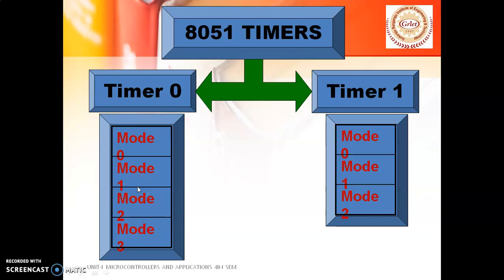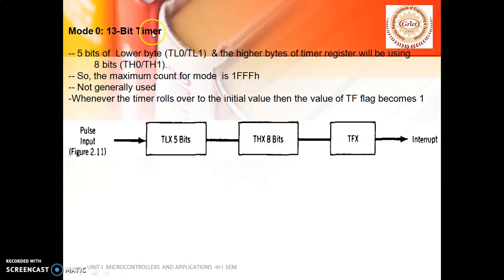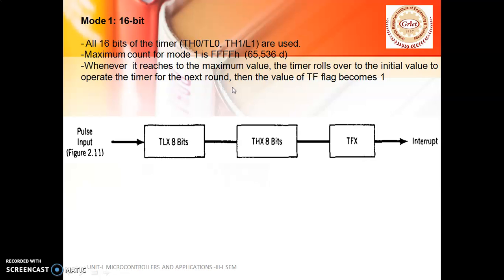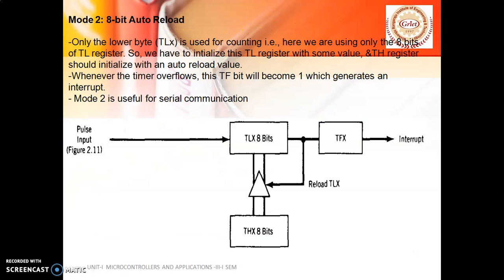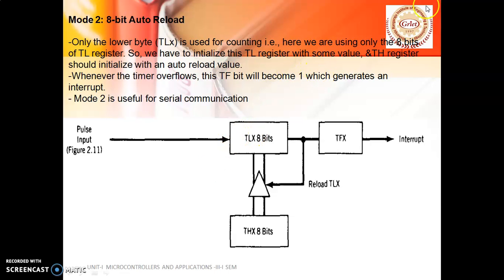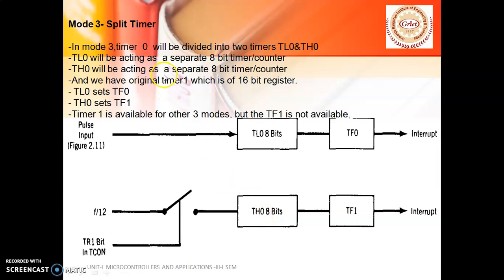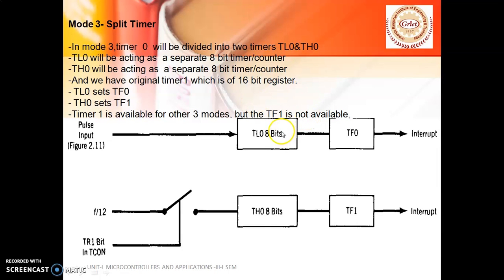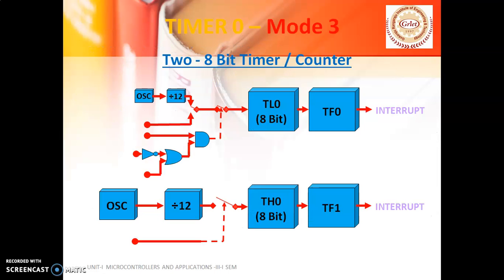8051 Timers/Counters Part-III